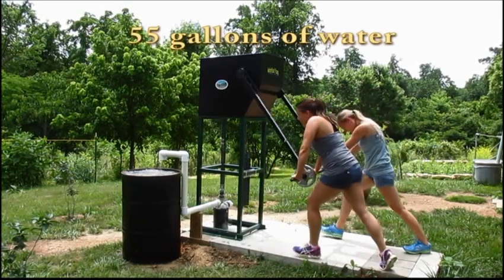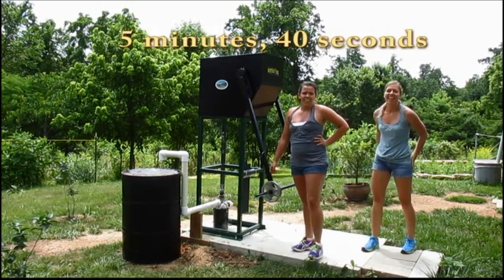The WaterBuck Pump and Water Issues Worldwide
How quickly and easily can two young women fill a 55-gallon barrel in record time from a deep well with the WaterBuck Pump?  Watch and see.  (Deep well application with an 80' static water level.)

Throughout history, women and girls have been tasked with fetching water. On average, women in Third World countries travel 3.5 miles daily to gather water. Having an easy way to get a lot of clean water from drilled wells close to home dramatically changes women's lives.

 The WaterBuck Pump is a solution for retrieving volumes of water from deep wells anywhere in the world. It uses only muscle power. Where there is not enough wind for a windmill, the WaterBuck Pump is a perfect choice.

Our first model is made for one or two operators, has a capacity up to 55 gallons a minute under human power depending on static level, the size of cylinder and fitness of operator.